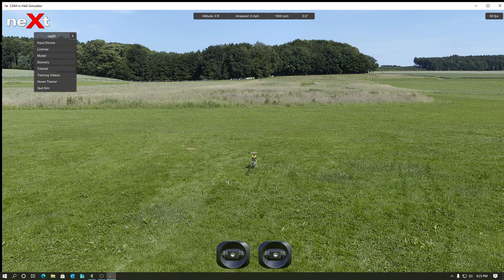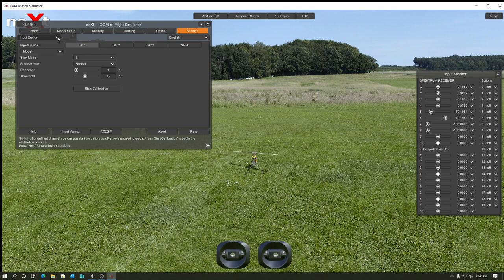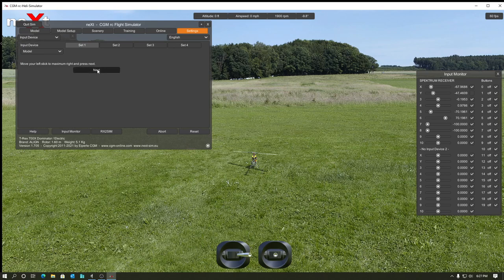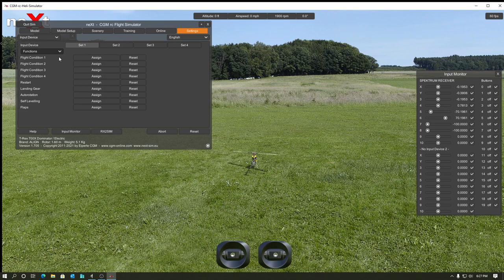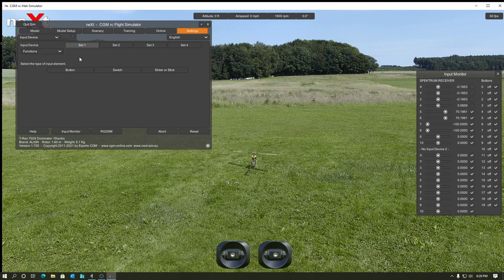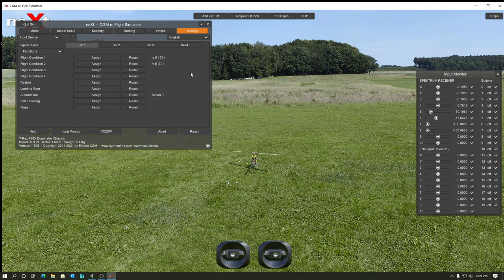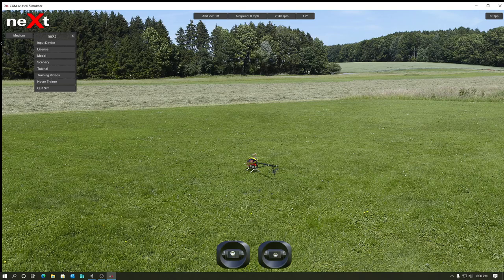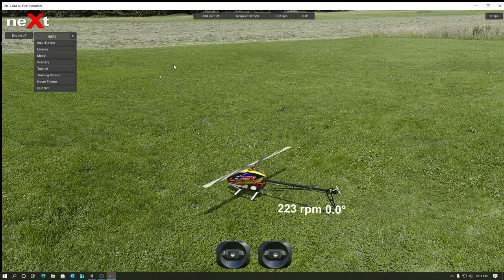Next DX6i Quick Setup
Next Simulator DX6i Quick Setup with Spektrum wireless dingle